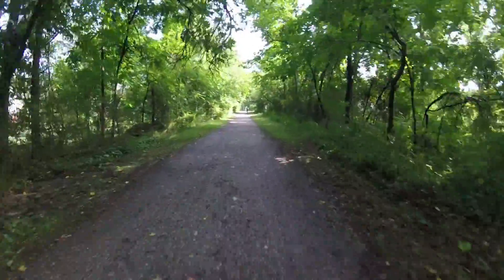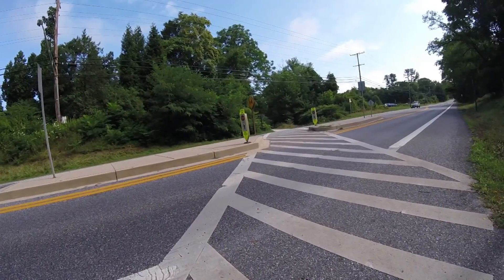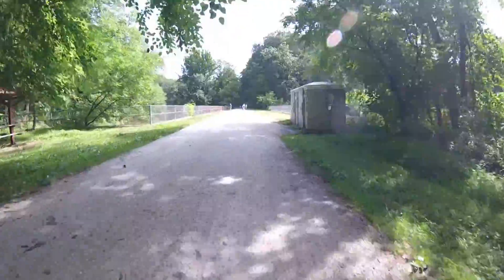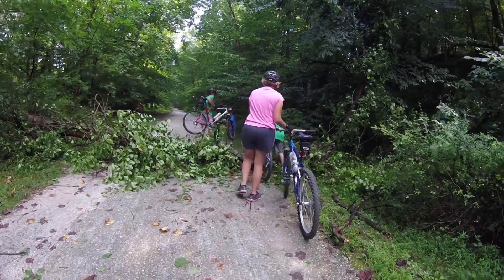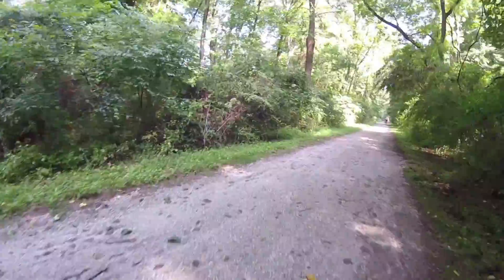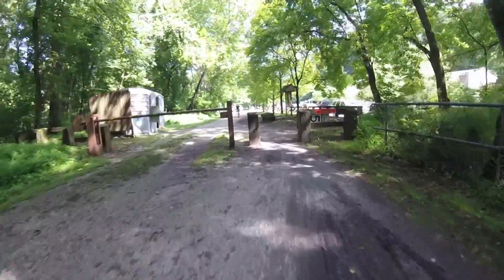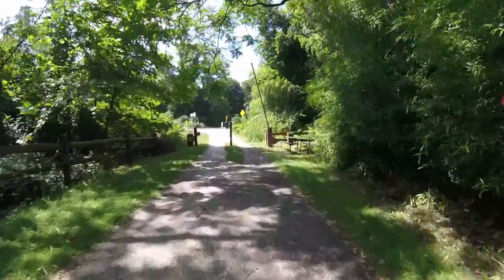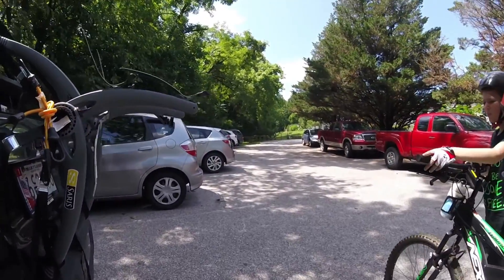NCR 31Jul2016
NCR Trail Ride from Ashland Rd to Sparks, MD with new GoPro 4 Session camera.